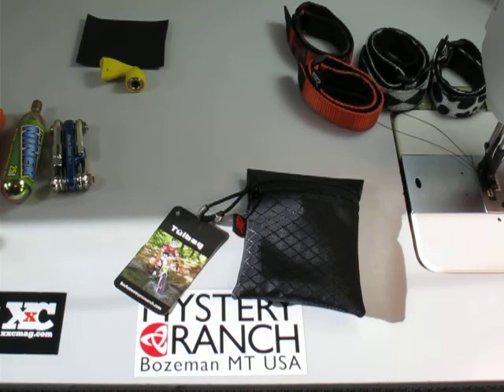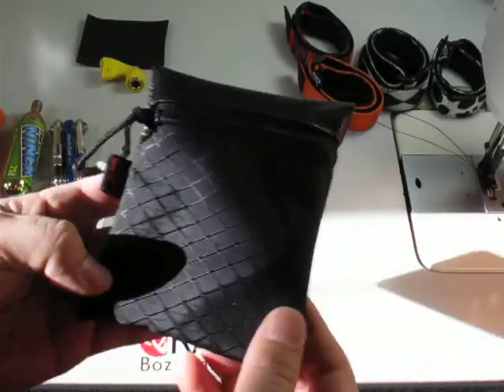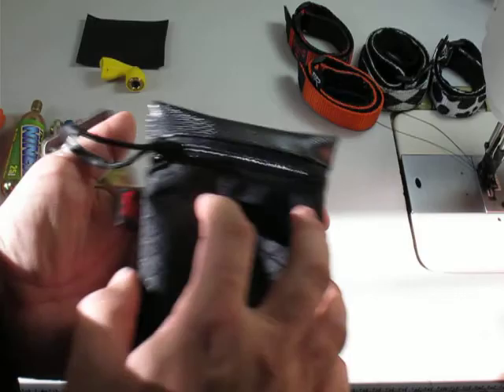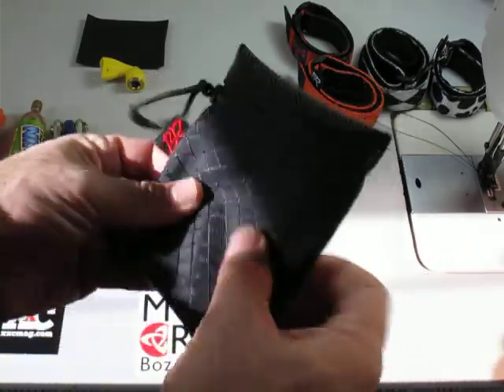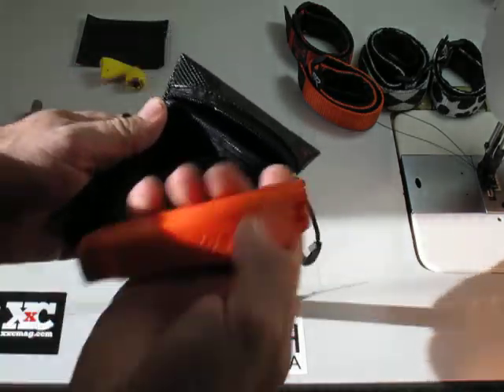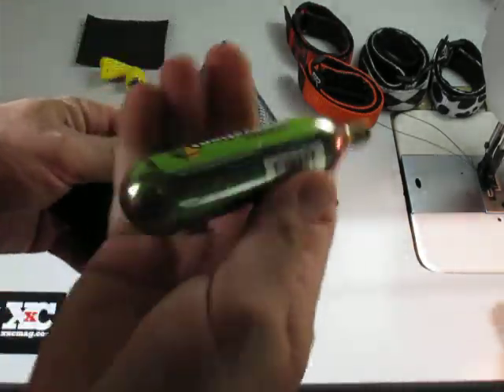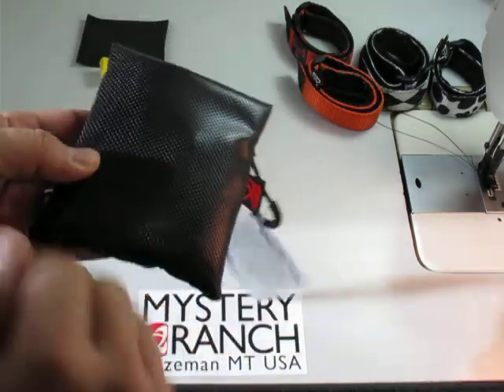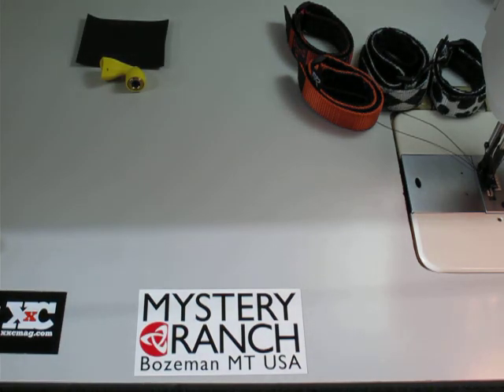Backcountry Research Tülbag